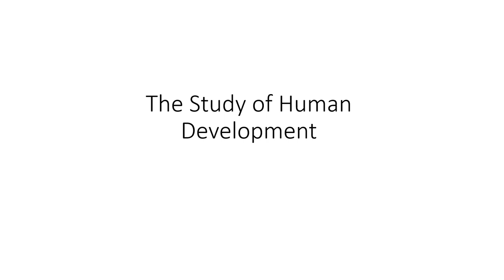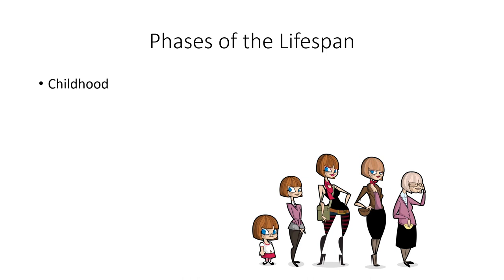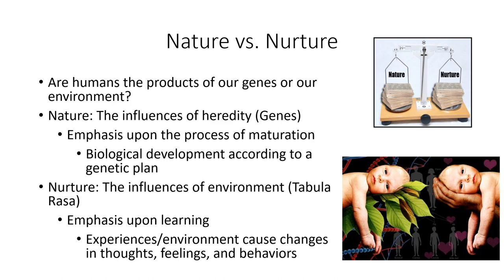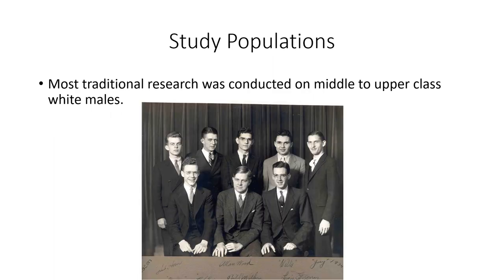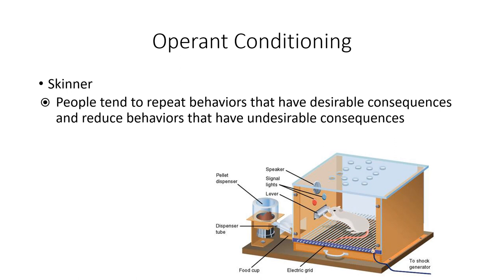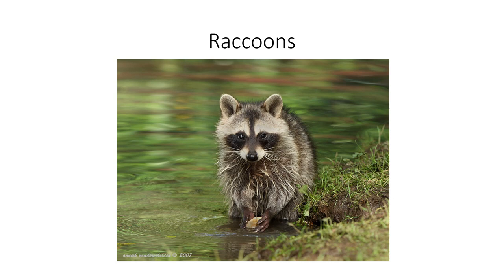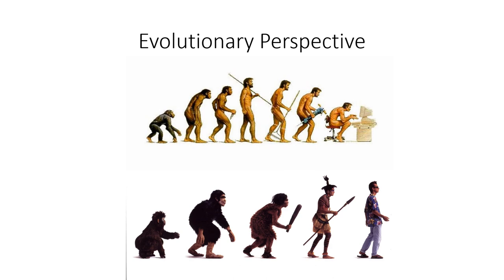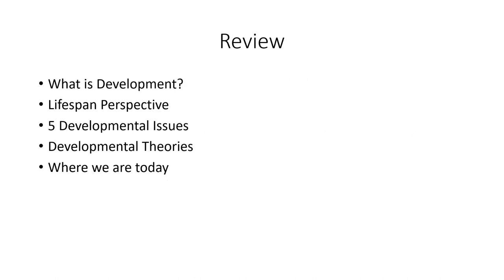The Study of Human Development